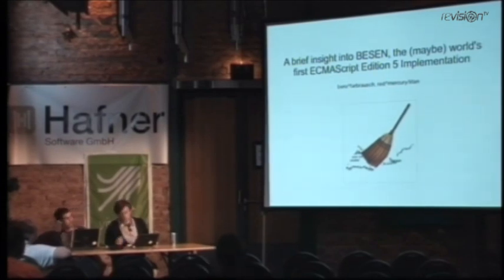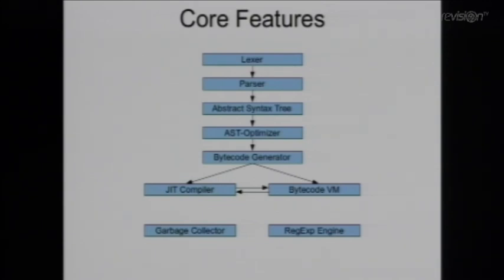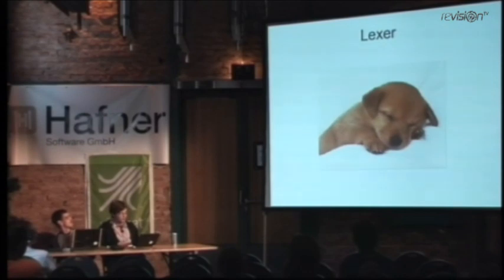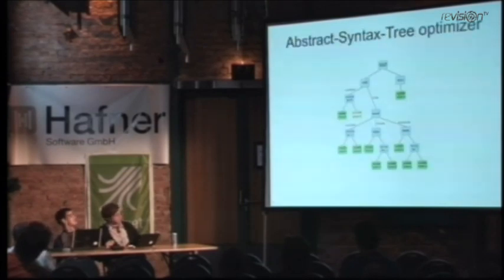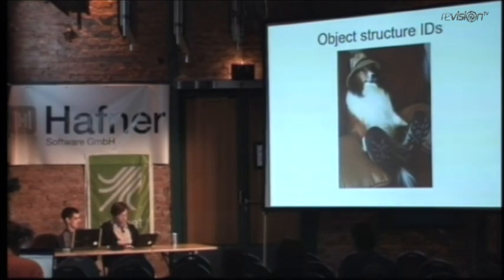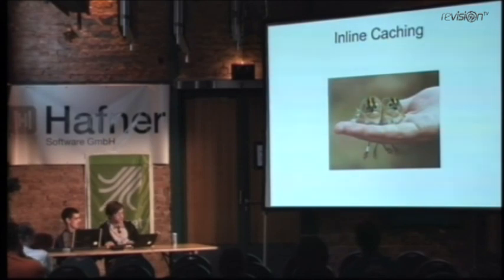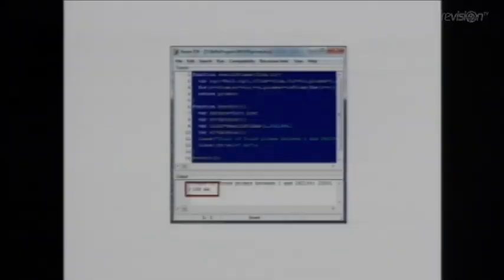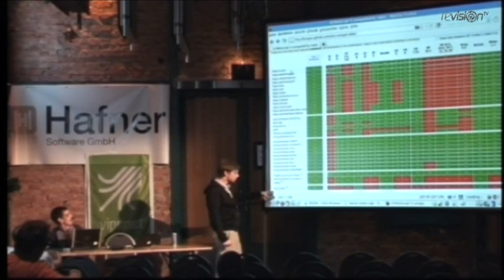Revision 2011 - Seminar - A Brief Insight Into BESEN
A Brief Insight Into BESEN, The World's First Feature Complete EcmaScript Edition 5 Implementation
by BeRo / Farbrausch & red / mercury / titan

BESEN is the world's first complete ECMAScript Edition 5 Engine. We will talk about the origins of BESEN and it's structure, like it's parser, optimizer, garbage collector and native-code-just-in-time compiler, and all their dirty tricks. BESEN was written entirely by Benjamin 'BeRo' Rosseaux, red will aid him with the presentation.